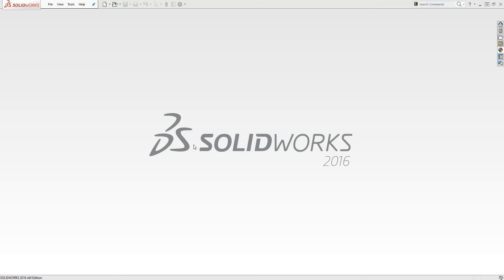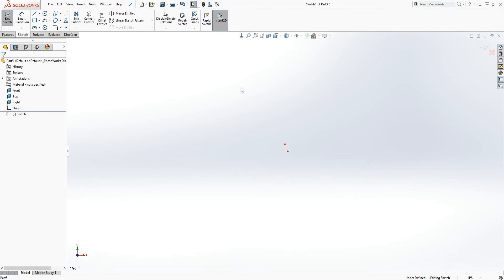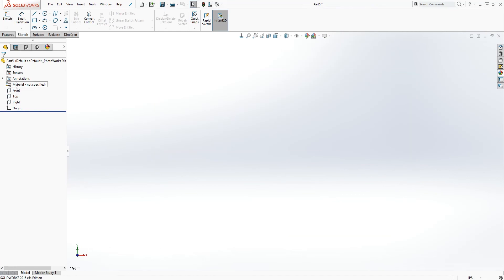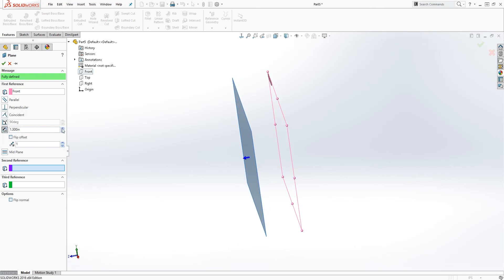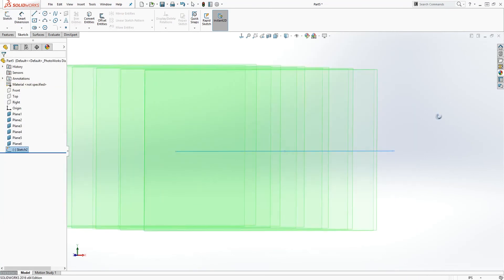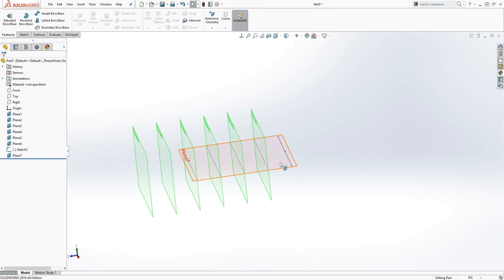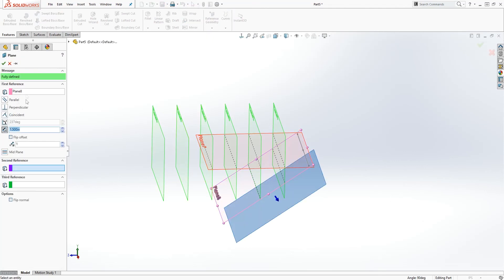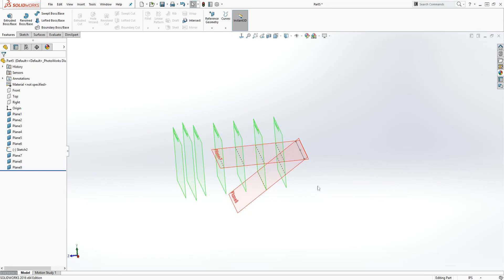SolidWorks Tutorial: How To Make New Sketch Planes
This SolidWorks tutorial video will teach you how to make new sketch planes in SolidWorks.